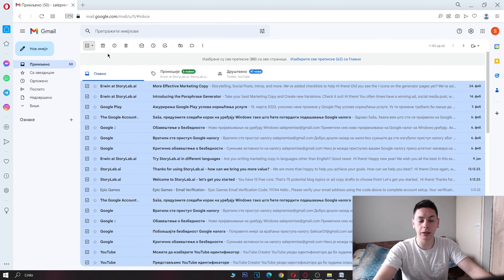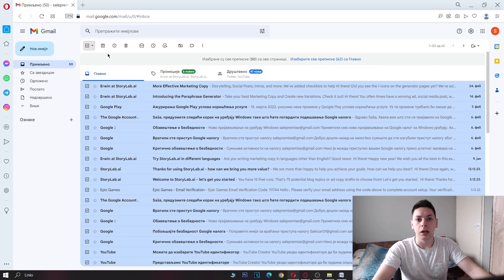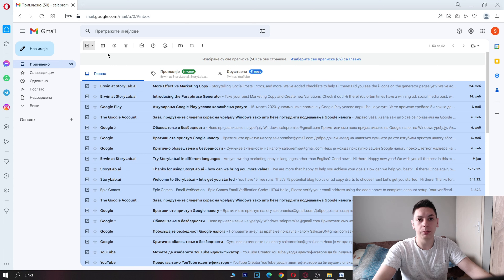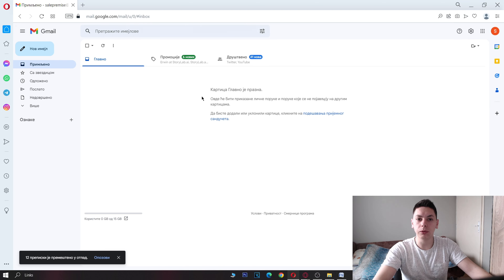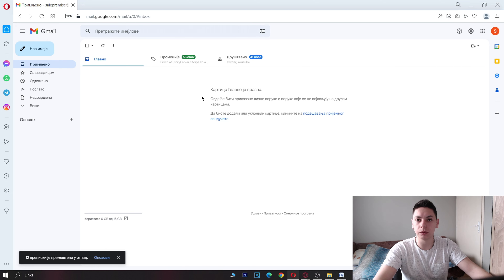How To Delete Multiple Emails On Gmail (Easy Way)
Gmail is a free email service provided by Google that allows users to send and receive emails. It offers a user-friendly interface, advanced spam filtering, and access to other Google services such as Google Drive and Google Calendar. Users can also customize their inbox with different themes and organize their emails with labels and filters. With its large storage capacity, Gmail is a popular email service used by individuals and businesses alike.

how to delete gmail emails in bulk,
how to delete gmail emails all at once.